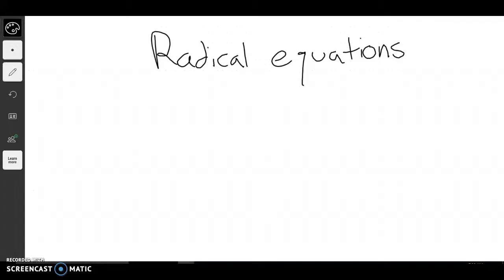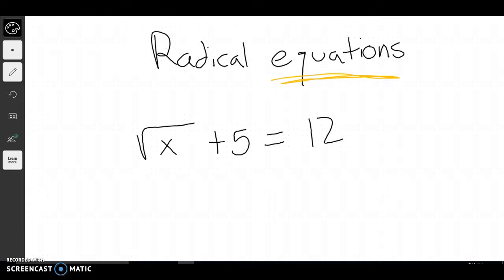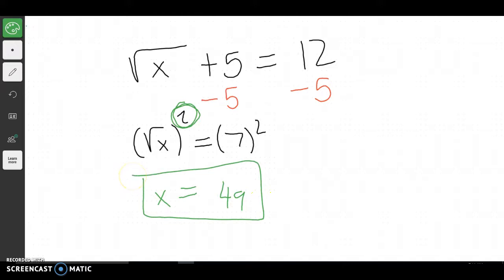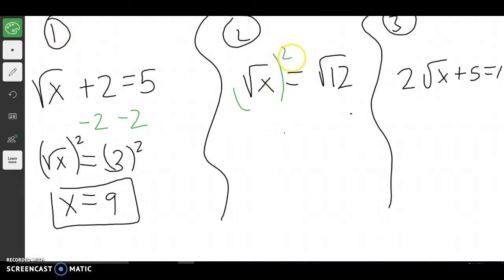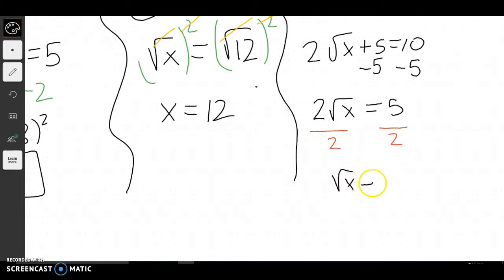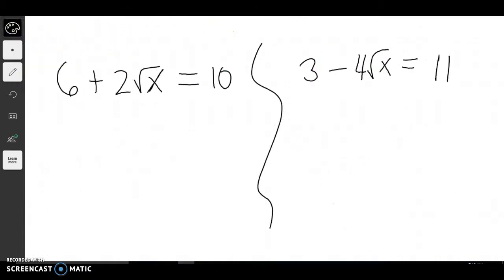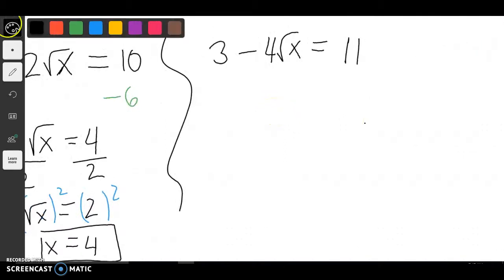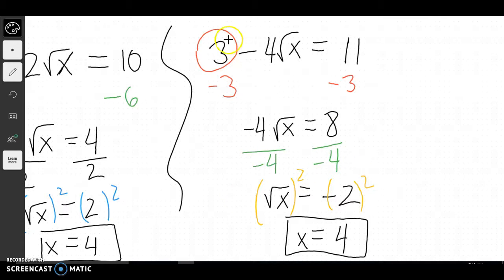3.8 radical equations